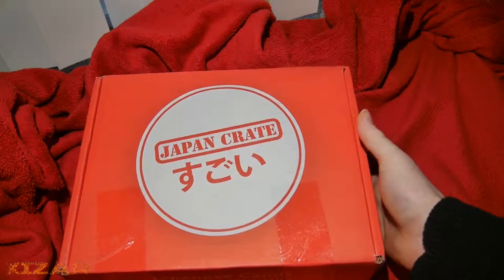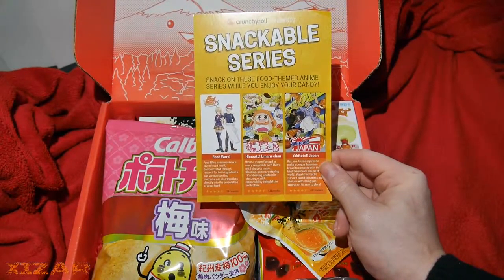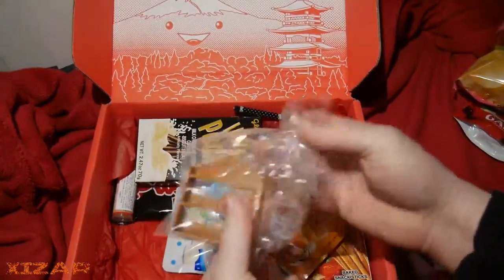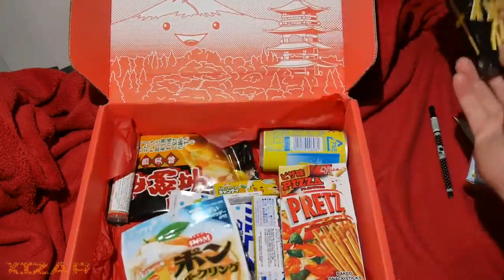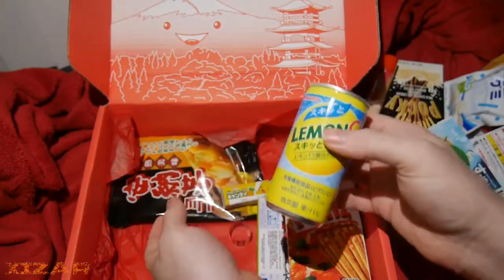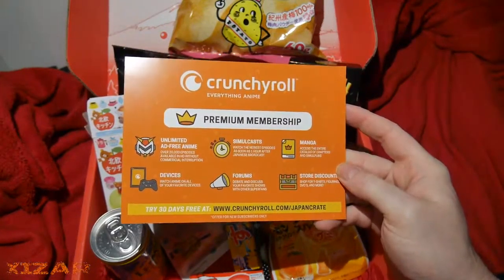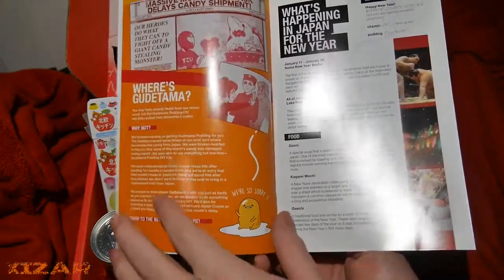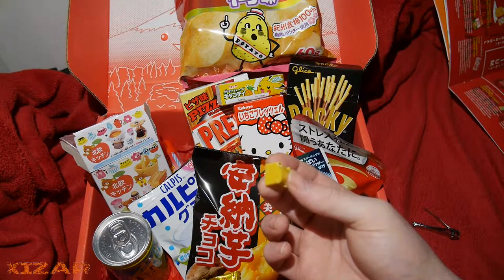JapanCrate - January 2016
New Year new box?  (Ignoring that this is the second one I've received this year.)  The take was a little bit underwhelming compared to last month's, I think, but still cool.

TL;DW?
1) They sent a pen. (February's should fix it, though.)
2) Yam White Chocolate is "interesting".
3) More Pocky.
4) The tchotchke was quite lame.

I did get an email back from them about the broken drink (how does one break a drink?) from December and they said they'll send me a replacement this month.